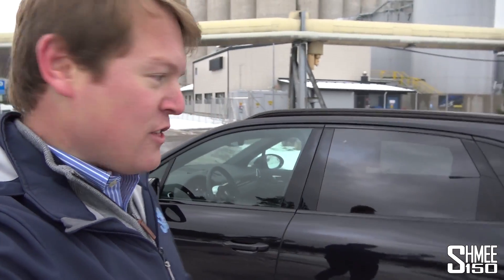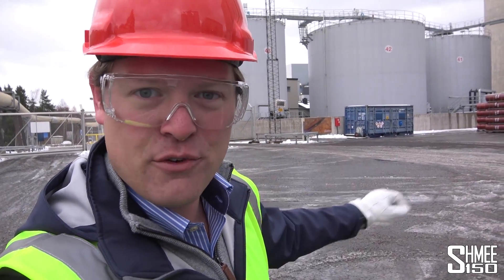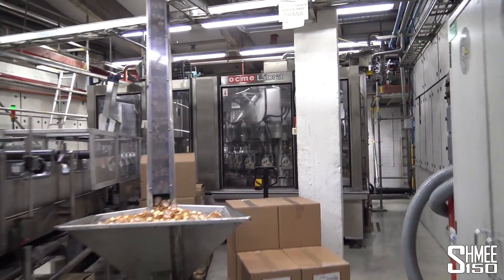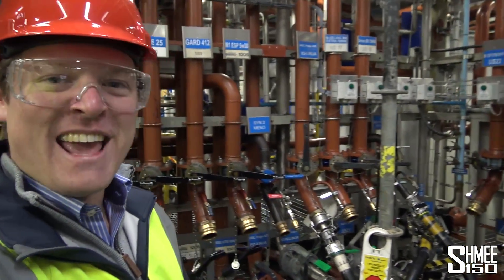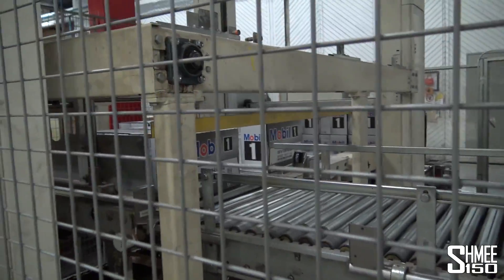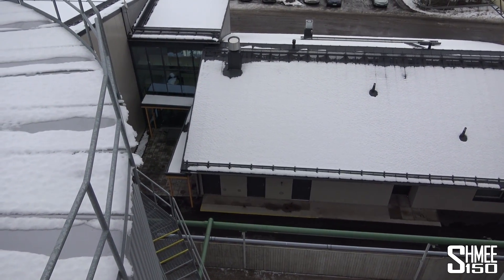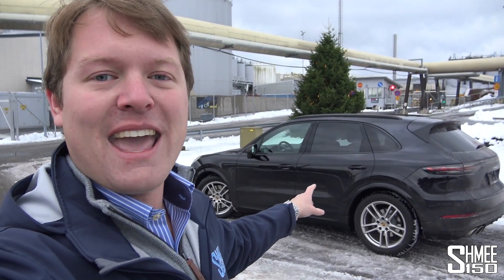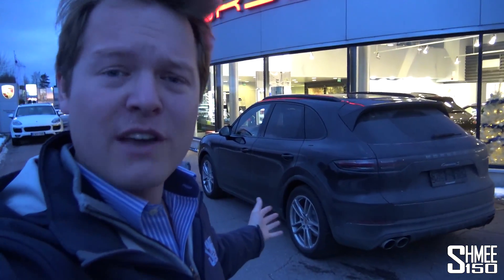I Bet You Don't Know How Engine Oil is Made! | EXPERIENCE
Having arrived in Finland and picked up a new Porsche Cayenne S, it's time to join Mobil1 for a look around the Naantali Lubricants Plant and learn a little bit about how engine oil is made. I bet you didn't know before that the original base oils that arrive here are a clear liquid!

Of course, engine oil is hugely significant and important for the cars that we know and love. By lubricating the components, it reduces friction, which in turn reduces heat and ultimately allows our cars to perform the way we enjoy so much. For example in an engine like that of my new Porsche 911 GT3 that revs up to 9,000rpm!

This trip was made possible thanks to Mobil1, I hope you've enjoyed an inside look at something you wouldn't normally see.